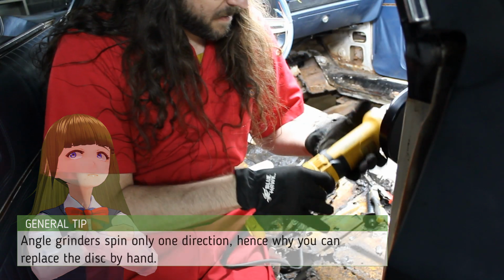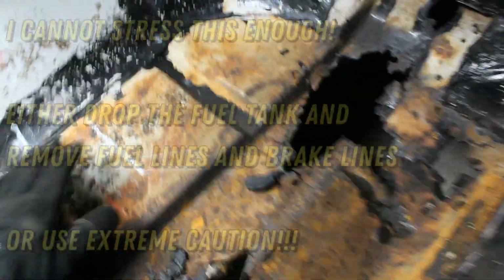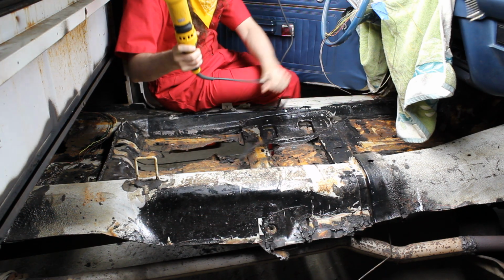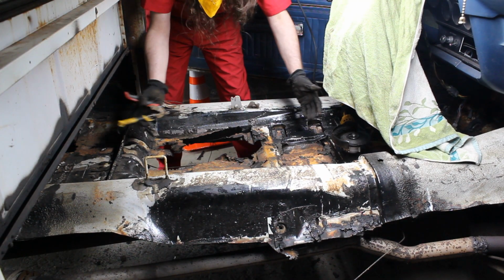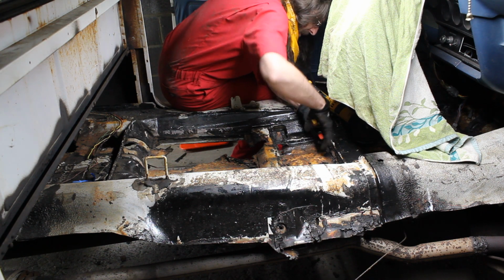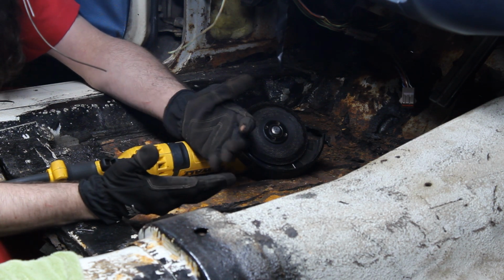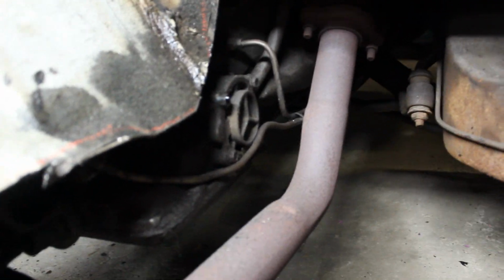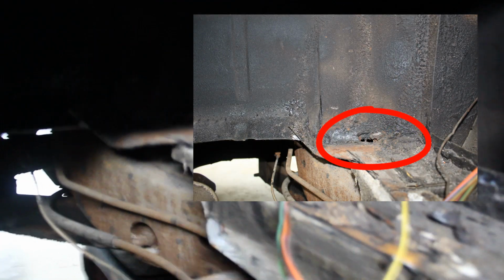SPARKS FLY!!! I teach you all the tips and tricks of cutting metal! Ep50!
50 Episodes already?

We’re going over LOTS of safety tips in this episode. So if you plan on cutting sheet metal or floor pans, this is the episode for you.
We go over PPE, tips on how to avoid injury and damage to your car, and the best way to use an angle grinder, as well as a sawzall! Sparks literally fly!
So, learn how to fight rust, and remove those ruined floorboards, and prep for the new ones in this episode!

Hello sparks: (00:00)
Dewalt angle grinder goes brrr: (00:28)
PPE and then the SPARKS: (03:31)
Aftermath of cutting: (09:45)
Dewalt reciprocating saw: (10:23)
More aftermath after cutting: (15:26)
BLOOPERS!: (17:16)